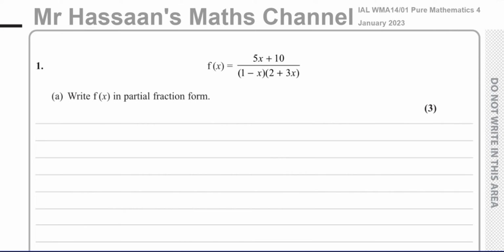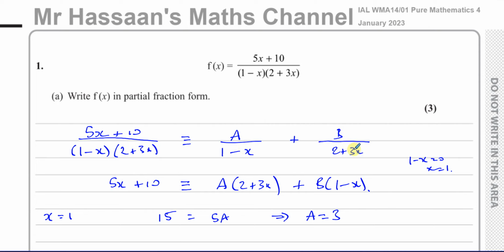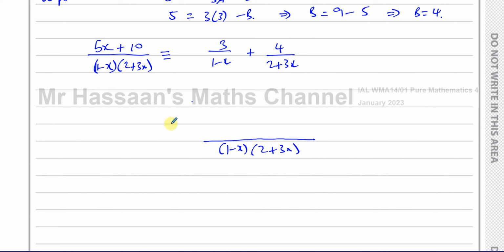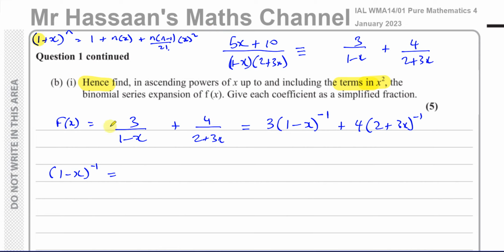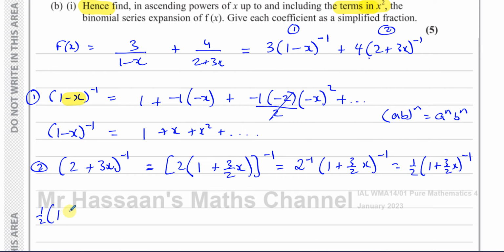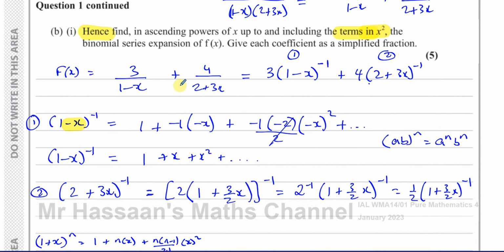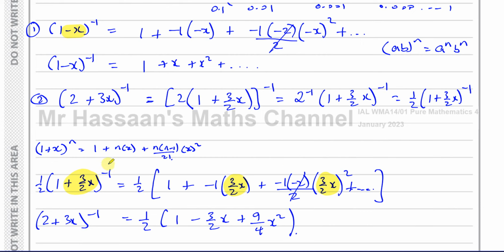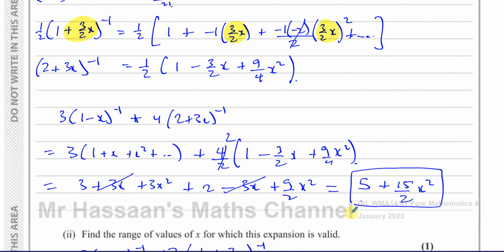WMA14/01 (Edexcel) IAL P4 January 2023, Q1, Partial Fractions, Binomial Expansion